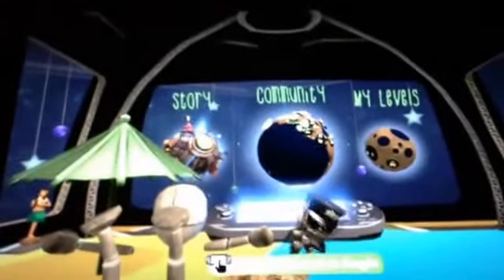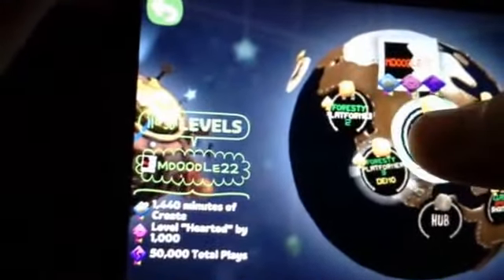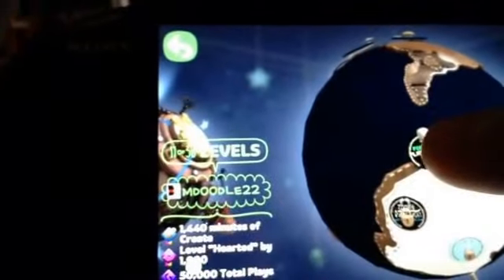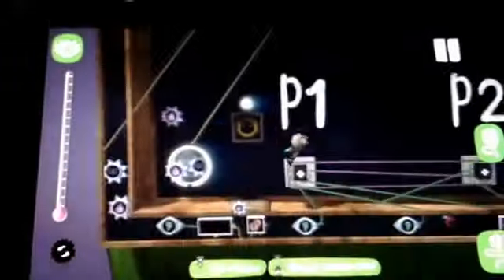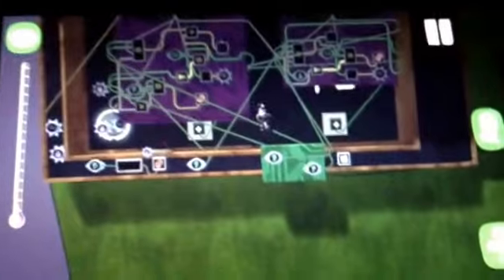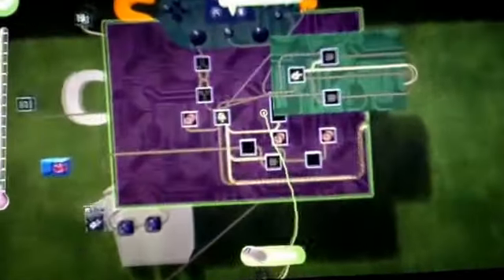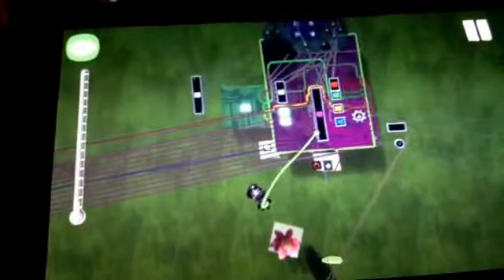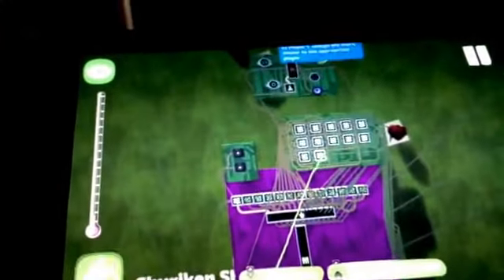Behind The Scenes Of Zombie Infection: 2 On LBP Vita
Just a quick look at behind the scenes of Zombie Infection: 2 on LBP Vita, sorry for my voice if it's a little hard to understand, I just woke up haha, enjoy. And the new zombie infection will be published January 25th and Foresty Platformer will be published January 25th.